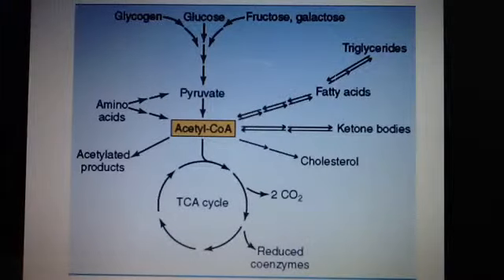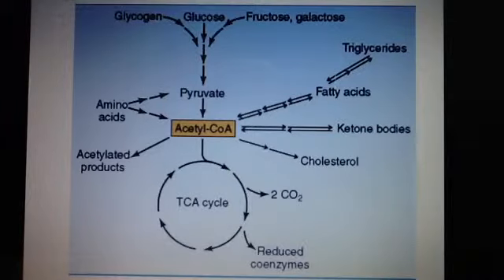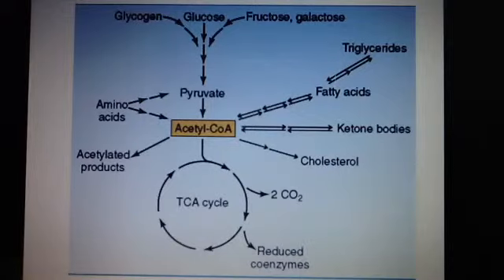Overview of glycolysis